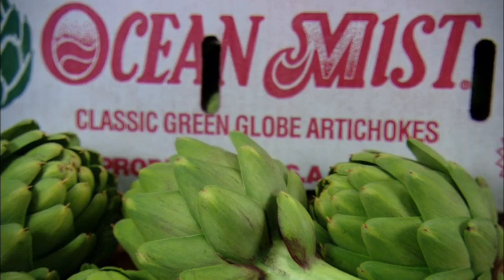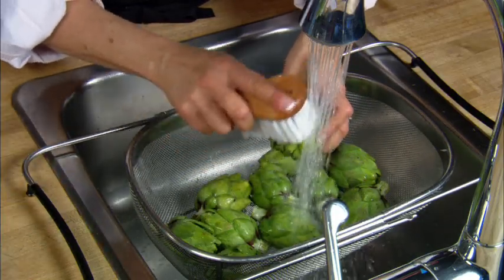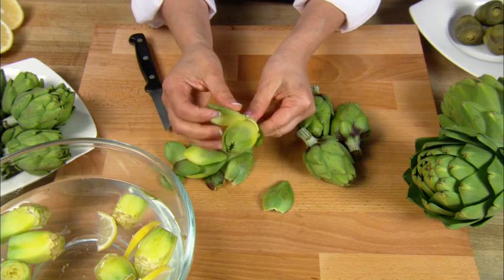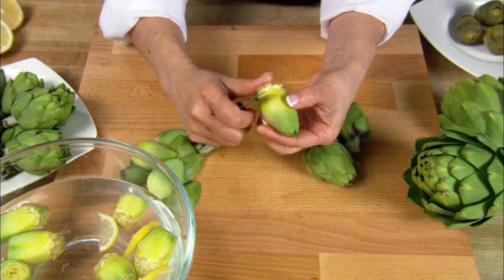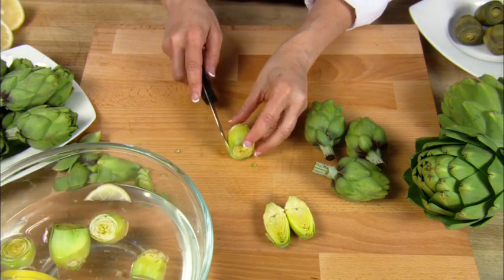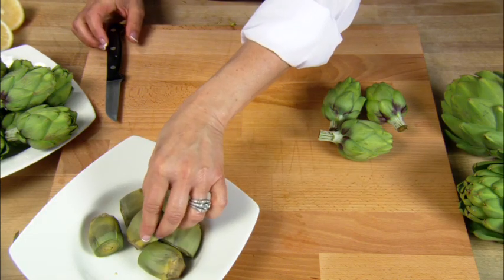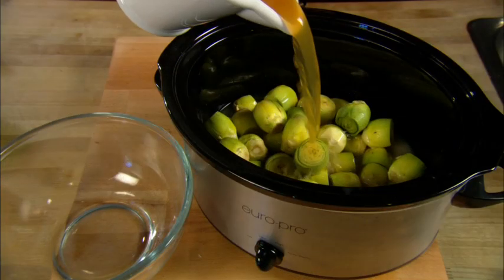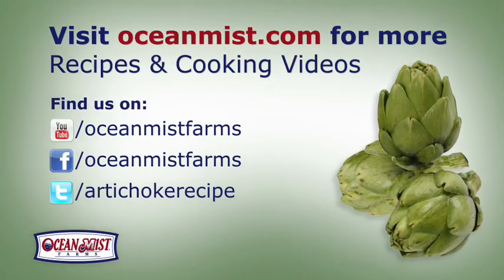How to Cook Artichokes | Preparing and Making Baby Artichokes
Ocean Mist Farms shows you how to prepare and cook Baby Artichokes. For more Artichoke preparation and cooking videos,